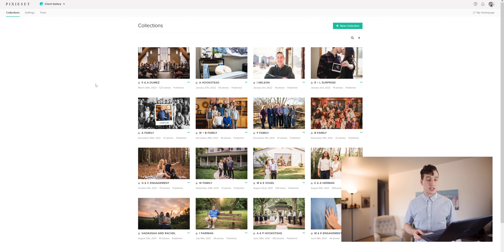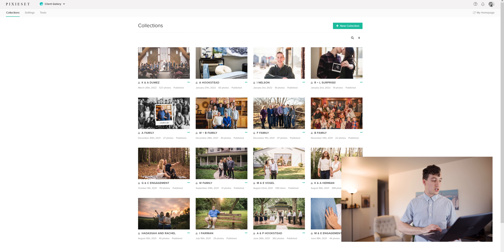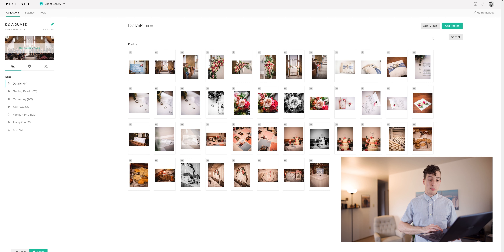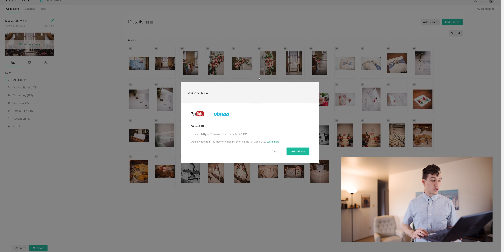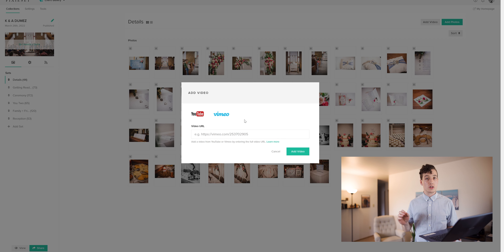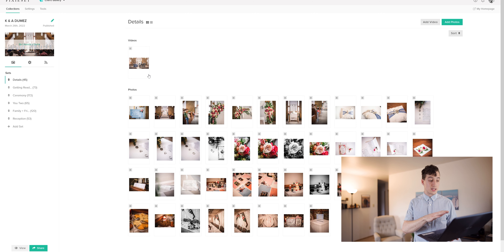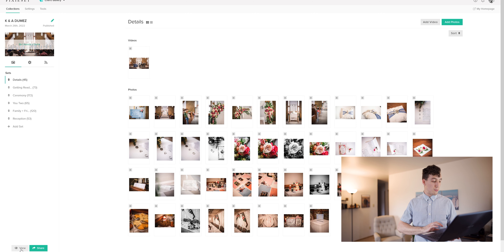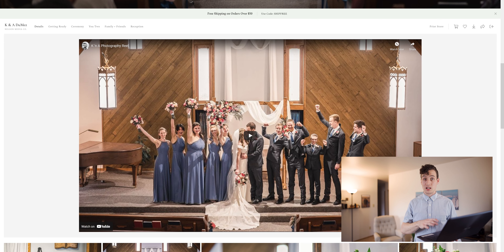How to Add a Video to a Pixieset Collection (Gallery)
Pixieset recently added the ability to embed a video right within a client gallery. This opens up great opportunity for hybrid videographer/photographers.

This link does help me out if you happen to use it to sign up to Pixieset, thanks!
"Free forever. Upgrade when you need to."